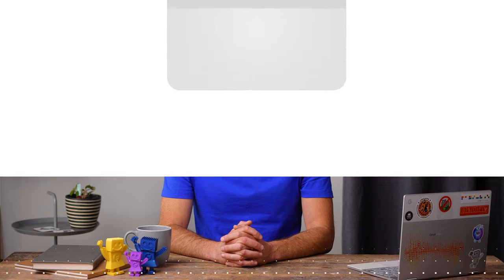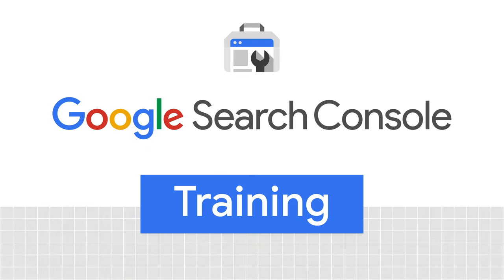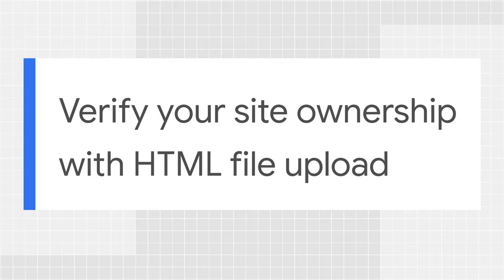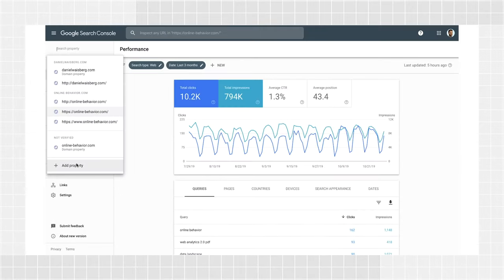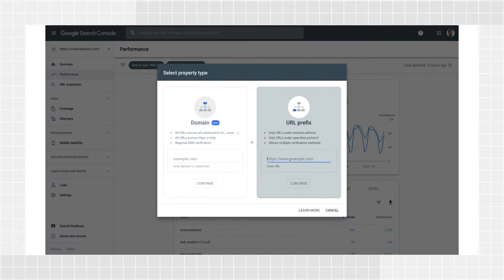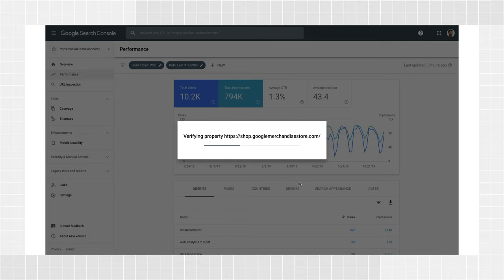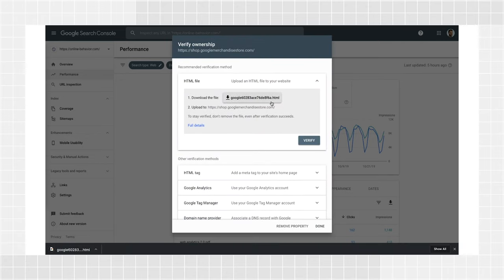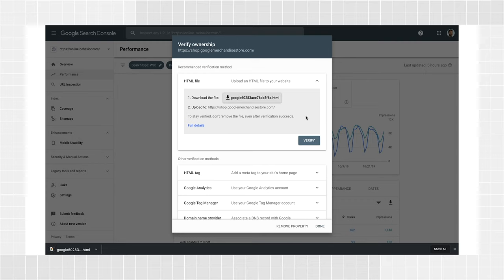HTML file upload for site ownership verification - Google Search Console Training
In this episode of Search Console Training, Daniel Waisberg walks you through the steps you need to follow to verify your website in Search Console using the HTML file upload method.

If you want to learn how to verify your site using any another method, watch our video “7 ways to verify your site ownership in Google Search Console”